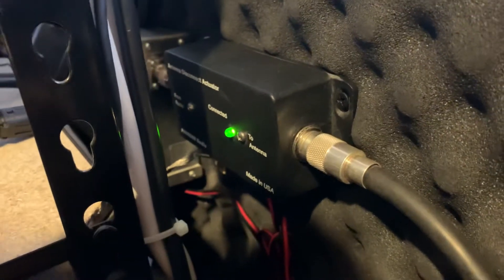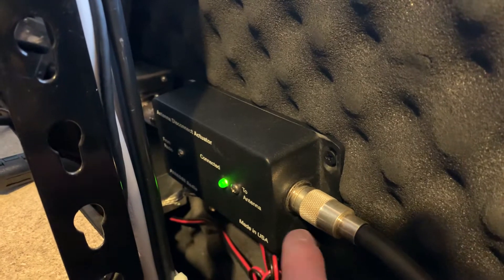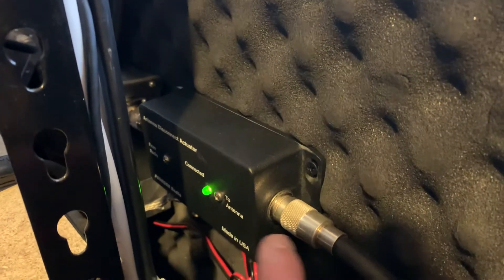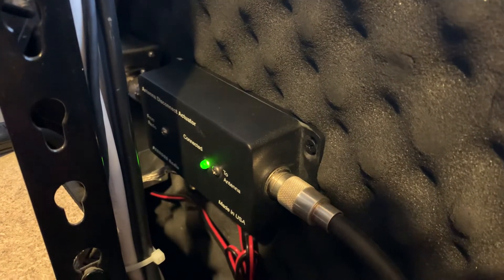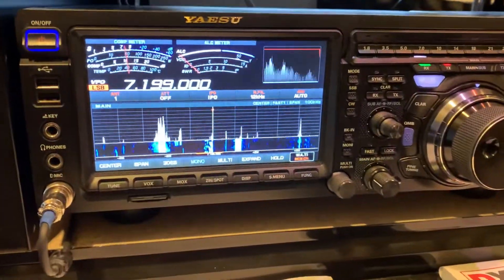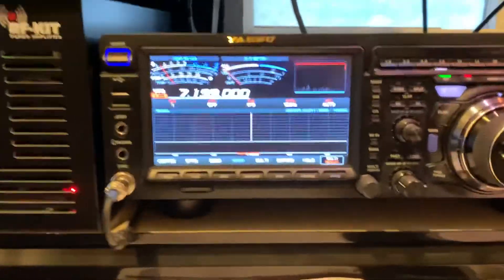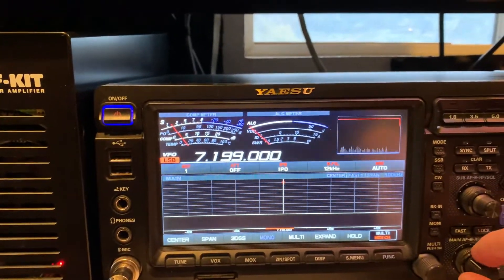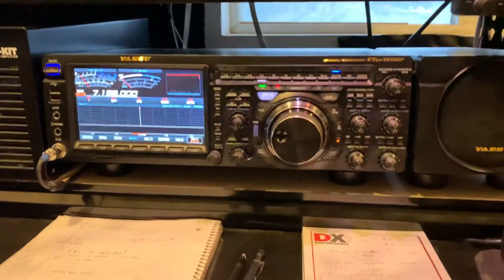Auto antenna disconnect - KJ7E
Installed a Paradan Radio P-ADA-1 Antenna Disconnect Actuator.  This device includes a Gas Discharge tube for additional protection, but I mainly wanted it to disconnect and ground my antenna whenever I was away from the house or just not using the radio.  The disconnect is powered off my radios AUX 12v output, so whenever the radio is off, the antenna is grounded and disconnected from the radio.